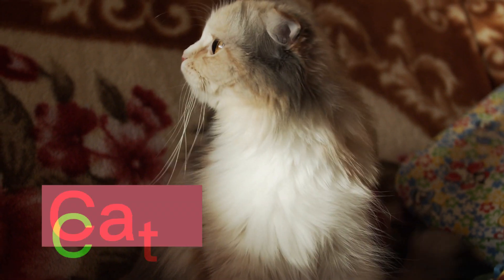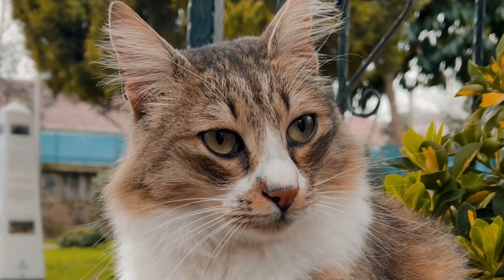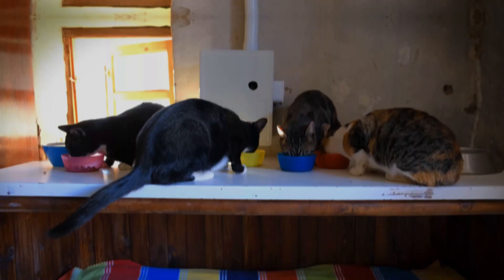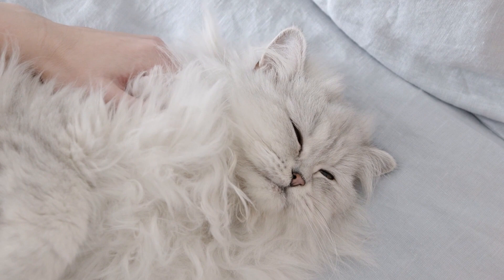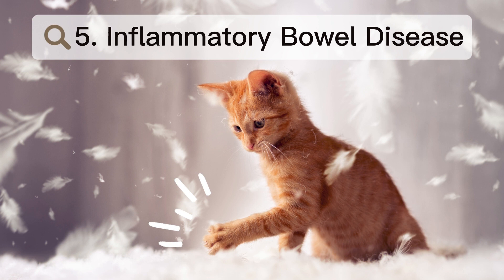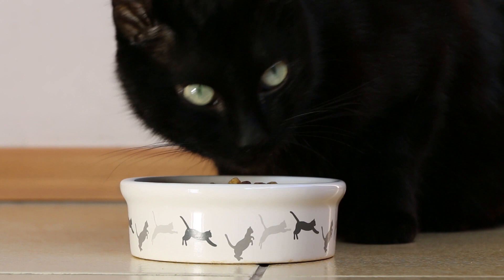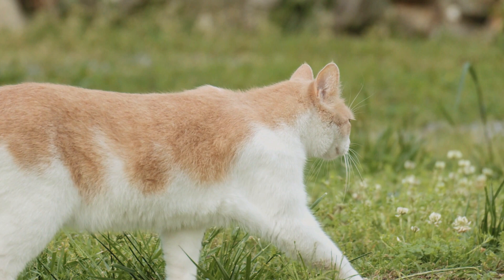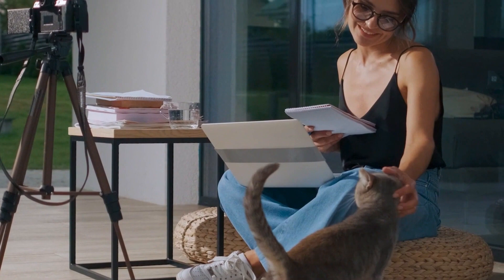😻 7 Common Causes Of Flatulence In Cats 💯😸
Do cats really let out gas?

Short answer: yes, cats do fart. When gas comes out of the digestive system, it makes a fart. Since cats have both a digestive system and an anus, they have all the parts they need to fart.

Too much gas builds up in the digestive system, which leads to flatulence. There are many things that can make cats' stomachs fill up with gas.In this video, we will discuss the common causes of farting in cats and provide an in-depth explanation of each cause.

#1. Diet
One of the most common causes of farting in cats is their diet. Cats are obligate carnivores, which means that their diet should primarily consist of meat. However, some cat foods may contain high levels of carbohydrates, which are not suitable for cats. Additionally, some cats may be allergic or intolerant to certain ingredients in their food, such as dairy or soy. These ingredients can cause digestive upset, leading to excessive gas and farting.

#2. Swallowing Air
Cats can swallow air while eating or drinking, which can cause them to fart more frequently. This can happen when cats eat too quickly, and they swallow air along with their food. Additionally, cats that drink too quickly can also swallow air, leading to gas and farting.

#3. Hairballs
Hairballs are a common issue among cats, particularly those with long hair. When cats groom themselves, they swallow their fur, which can accumulate in their digestive system and form hairballs. These hairballs can cause digestive upset, leading to excessive gas and farting.

#4. Intestinal Parasites
Intestinal parasites are a common issue among cats, particularly those that spend time outdoors. These parasites can cause digestive upset, leading to excessive gas and farting. Additionally, cats that are infected with worms may also experience diarrhea, vomiting, and weight loss.

#5. Inflammatory Bowel Disease
Inflammatory bowel disease (IBD) is a condition that can affect cats of all ages, but it is more common in older cats. This condition causes inflammation in the digestive tract, leading to diarrhea, vomiting, and gas. Cats with IBD may also experience weight loss and poor appetite.

#6. Stress
Stress can also cause cats to fart more frequently. Cats that are stressed may have digestive upset, leading to excessive gas and farting. Additionally, cats that are anxious or nervous may have difficulty digesting their food, leading to gas and farting.

#. 7Sensitivity to Ingredients
It could be what your cat eats. Some cats have trouble breaking down the food they eat. Chicken, eggs, dairy products, beef, pork, soy, and, less often, corn and wheat are the foods that cats are most likely to be allergic to. Even though most people picture a cat drinking milk from a bowl, most cats can't handle lactose.

Some cats don't like sudden changes in their food, and if you do, they may get gassy. Also, cats have different reactions to fiber in pet food, and they may not be able to digest certain types or amounts of fiber.

In conclusion, cat flatulence is rather prevalent, and its causes can be traced back to a variety of different things. Some of the most typical factors contributing to a cat's flatulence. It is critical that you take your cat to the veterinarian if you notice that it is farting more frequently than usual in order to rule out the possibility of any underlying medical concerns. In addition to this, making sure that your cat has a stress-free environment and eating a diet that is suitable for them will help lessen the amount of gas that cats produce.

All the videos,music,images,information and sound are not mine.They are belong to its rightful owners.The video was made for entertainment and educational purposes.I do not own nor claim to own any of the original videos and music recording used in this video.

Videos/Images:
Pexels.com
Pixabay.com